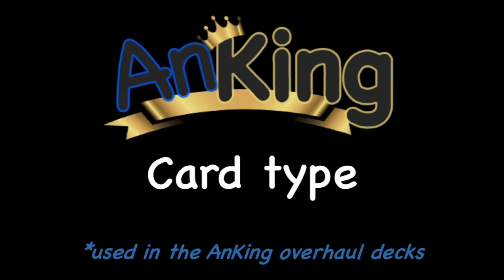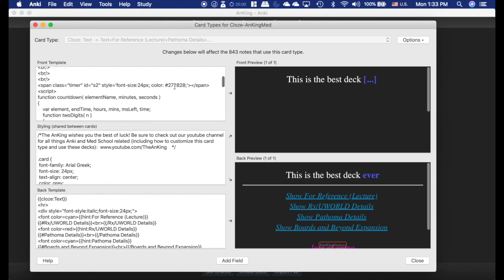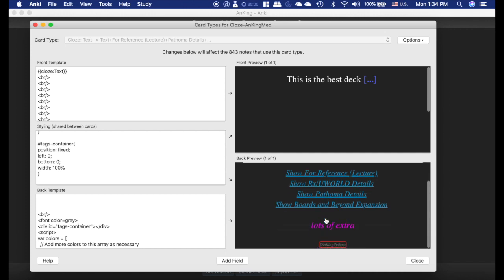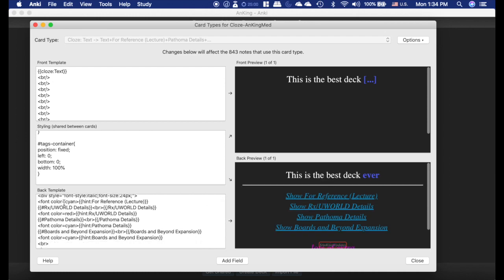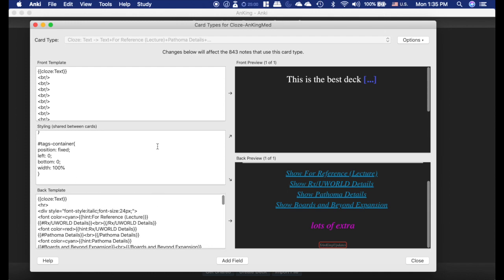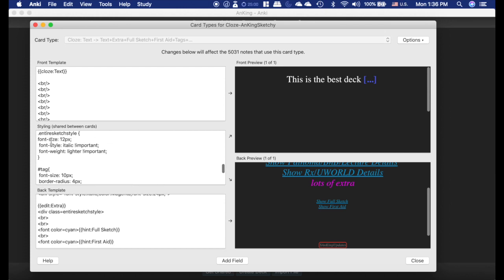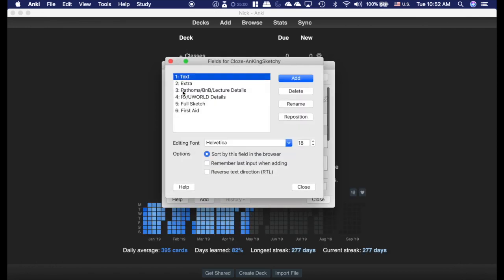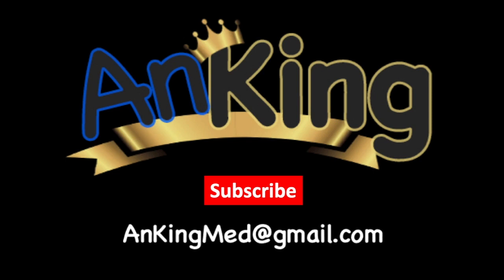The AnKing Overhaul part 3: Card Type Customization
This video shows how to use the AnKing overhaul's card types and tweak them for your personal use

UPDATE: The card type has been updated as of 5/27/2019. If you downloaded if before then, inserting this code on the "styling" portion of the card type will solve the problem with the tags on iOS:
.mobile tags-container{
position: relative;
left: 0;
bottom: 0;
width: 100%

Notice of copyright: There are copyrighted images in these decks. If you use them, make sure you have purchased legal access to these materials. (This deck does not add any new material, it only reorganizes the pepper, zanki pharm and lolnotacop decks- you will need paid subscription to pathoma, boards and beyond and sketchy to legally use these deck).  OUR deck does not contain any images and we take no responsibility for your use of other decks.